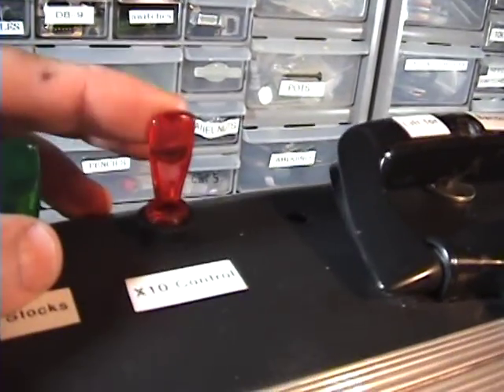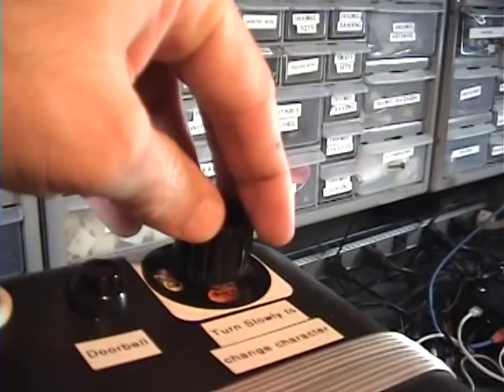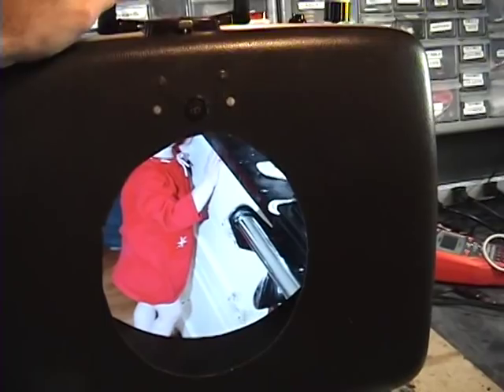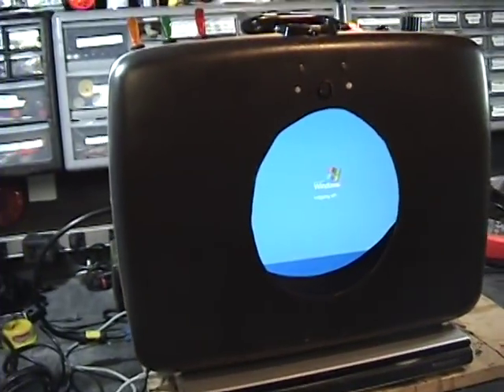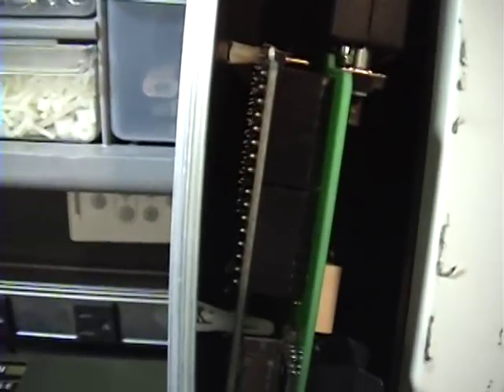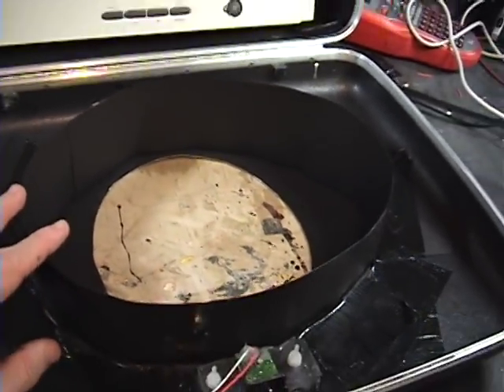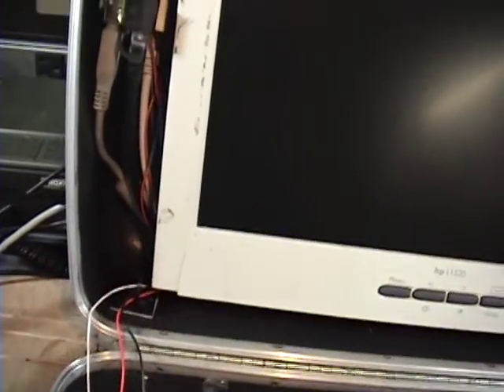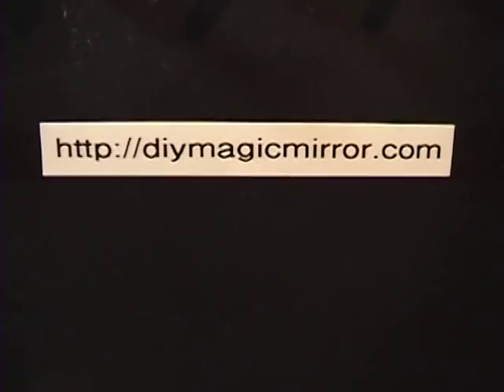The Magic Suitcase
An interactive Magic Suitcase that reports the weather and stocks